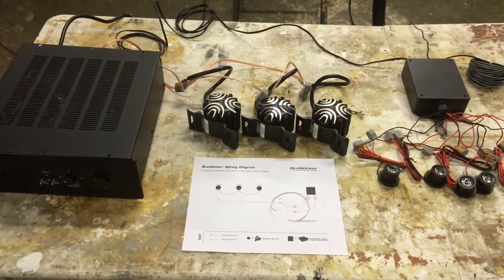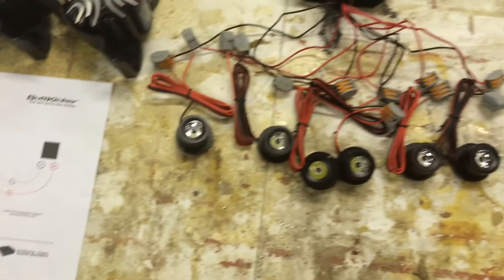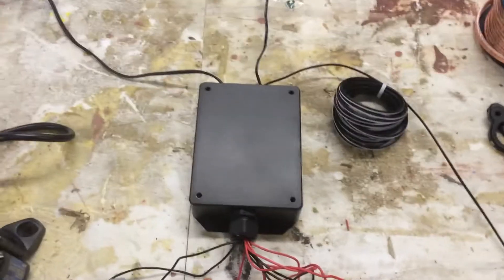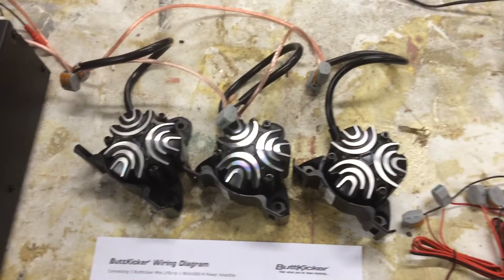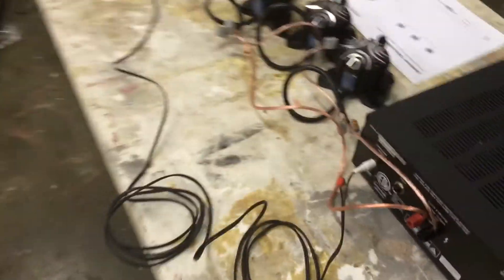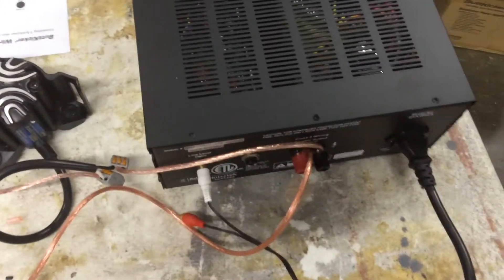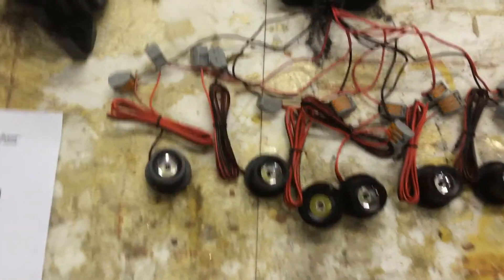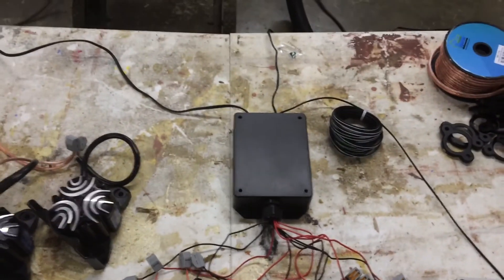Custom butt kicker and led light kit installation and explanation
A custom package we built to be mounted to 3 electric chairs in an escape room. When the game operator presses the button, all of the LED lights trigger, as well as have the seats vibrate. Hook up the audio output to an amplified speaker for an even bigger impact.